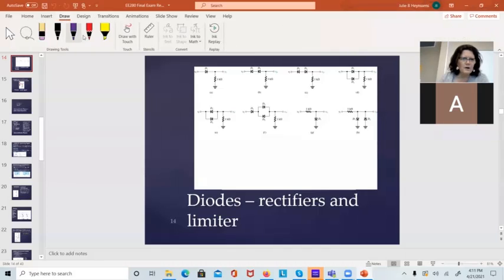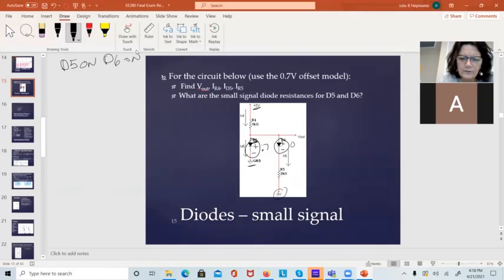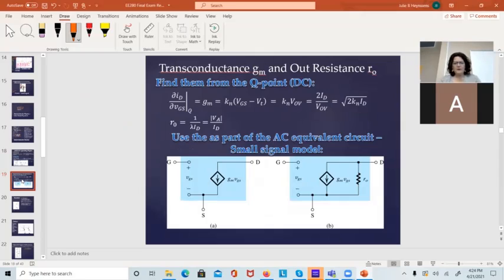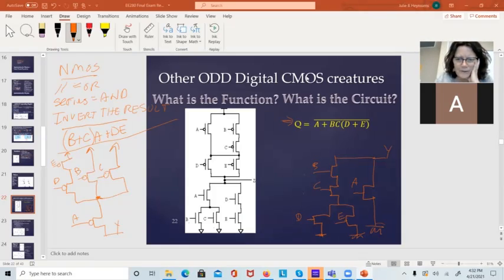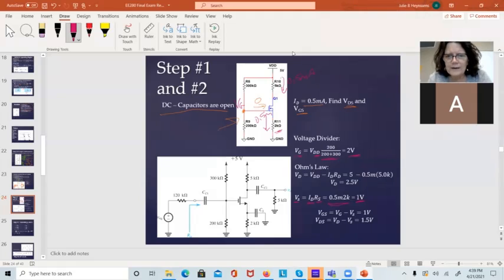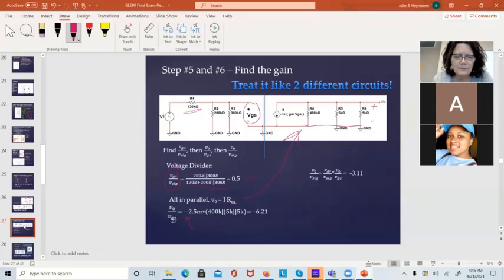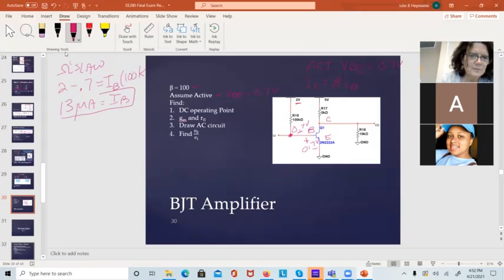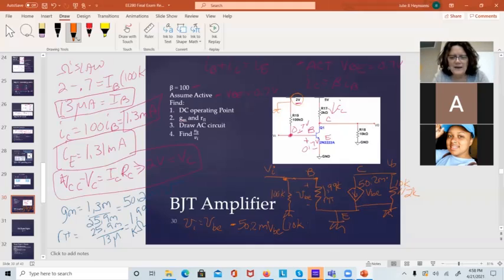EE280 Apr 21 Part 2